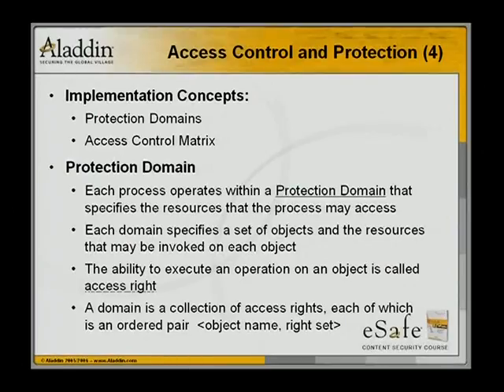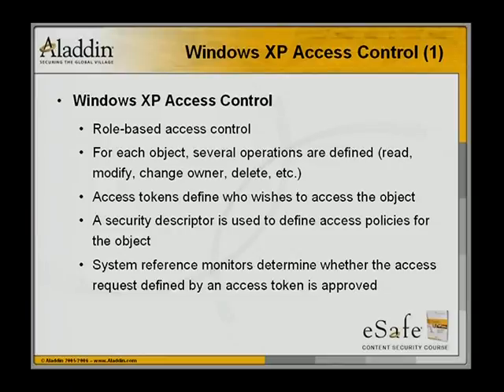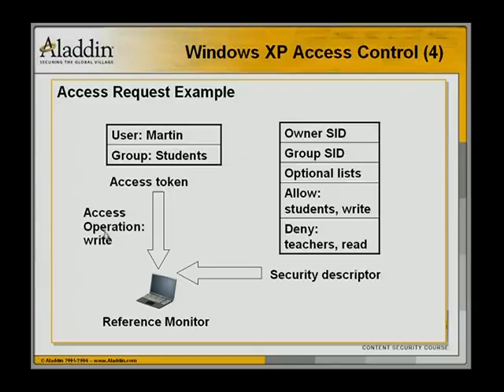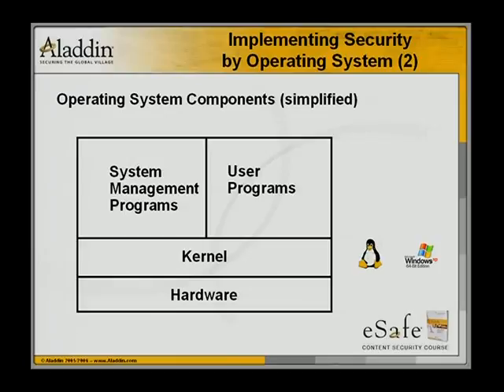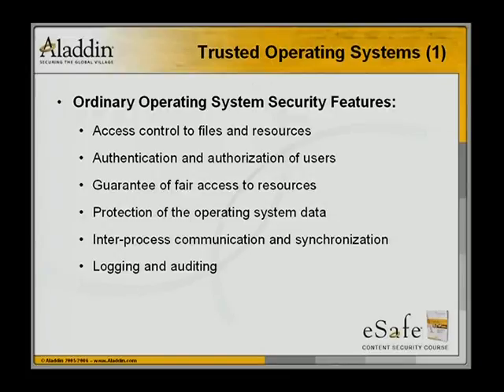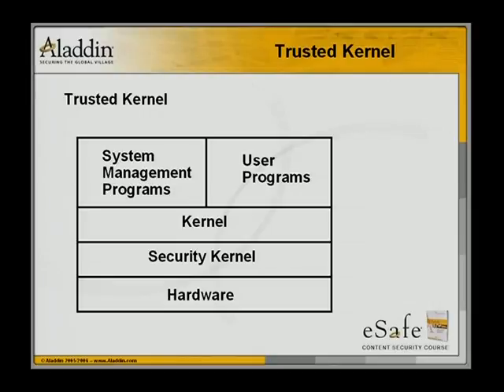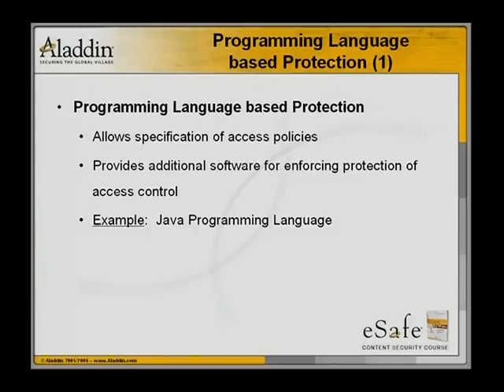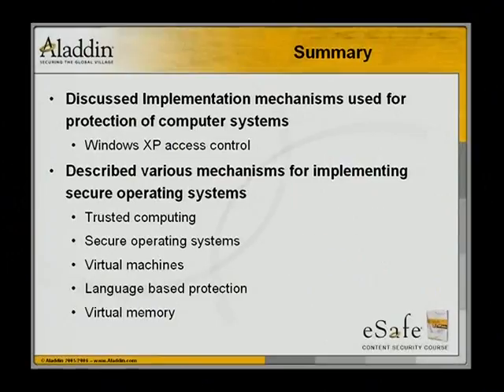VTS 02 3